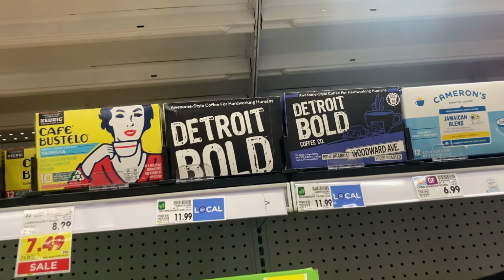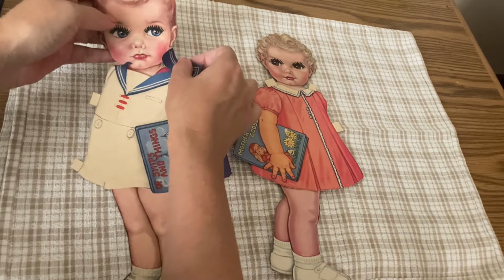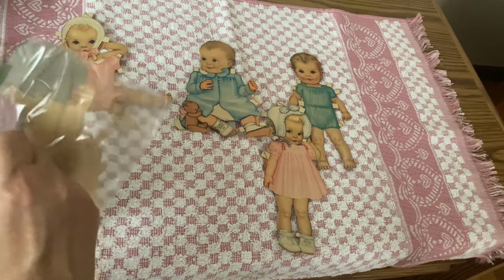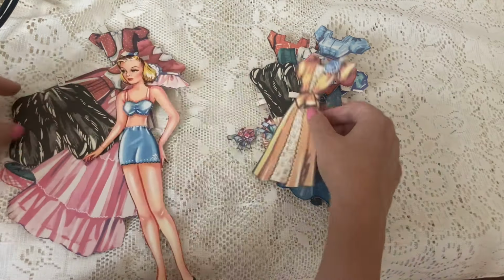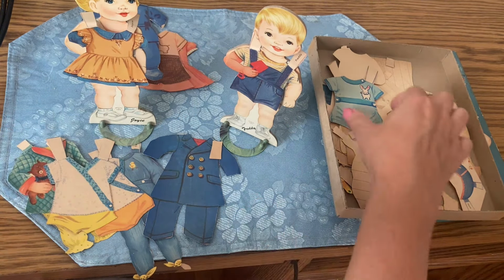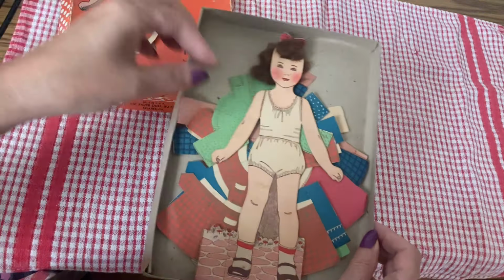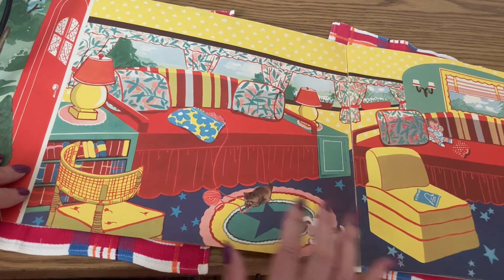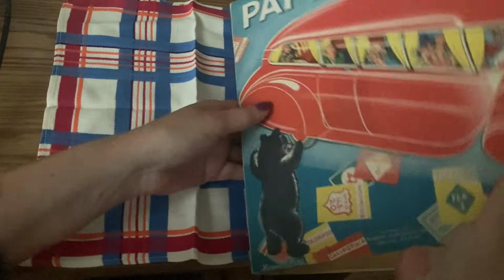ASMR Looking at Vintage Paper Dolls and Their Outfits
Hi there, hope you are doing well.  We have had very fine weather here in Michigan with relief from the humidity.  I have had the fortunate opportunity to be able to make a video with a wonderful paper doll collection.  Most of them are from the 1940s.  There are babies, children, and ladies fashions to admire (even a few men's!).  There is a book with a very glamourous camper and a whole family of dolls to go along with it!